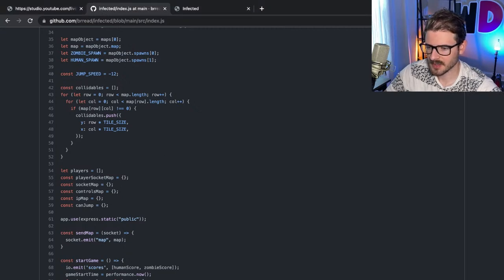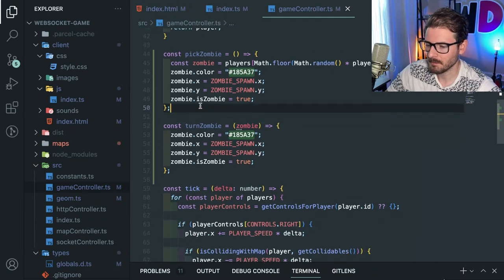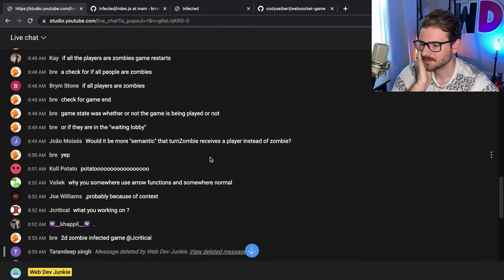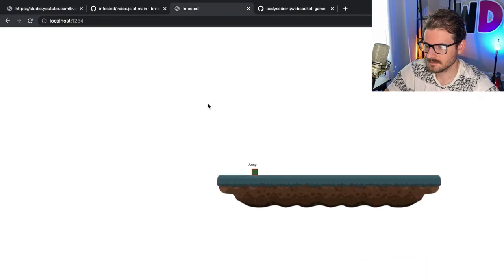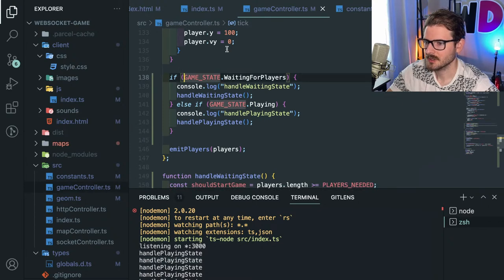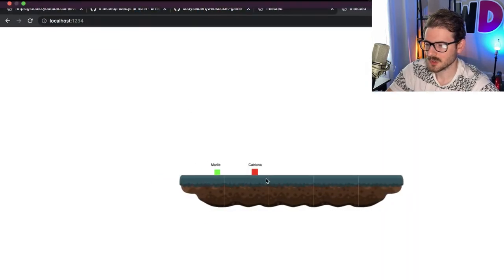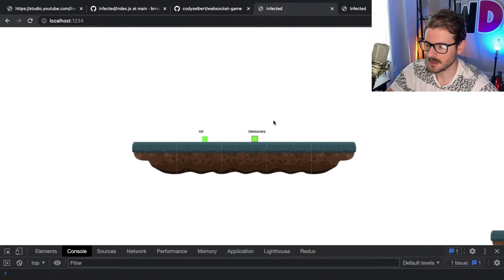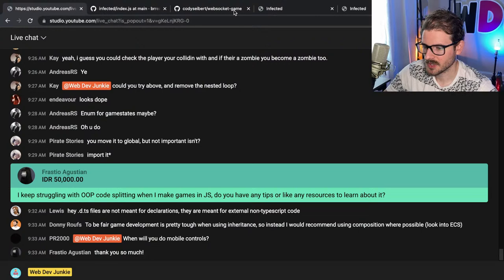Playing around making a vanilla js websocket game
Just streaming